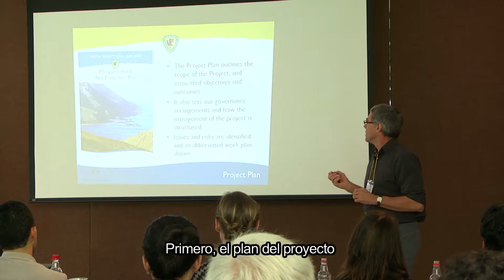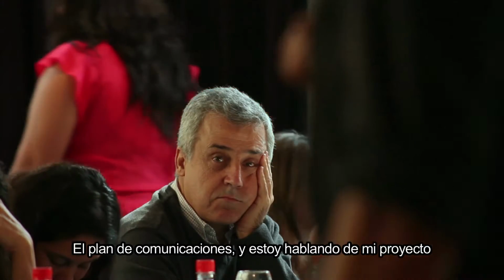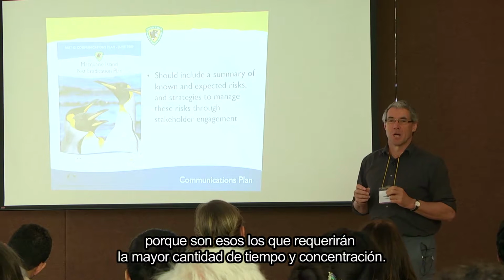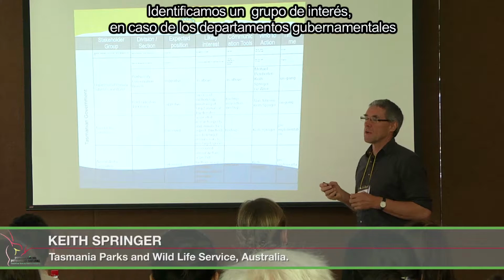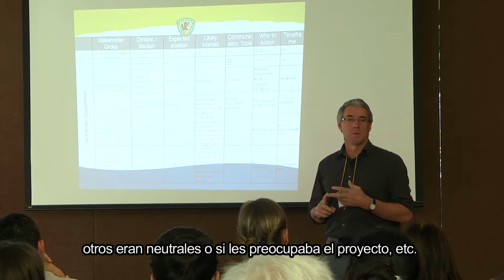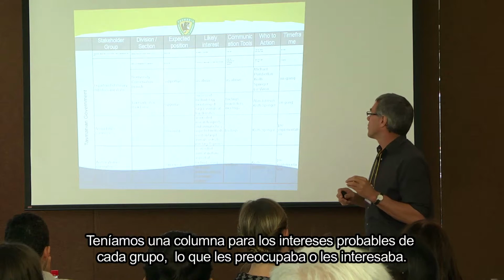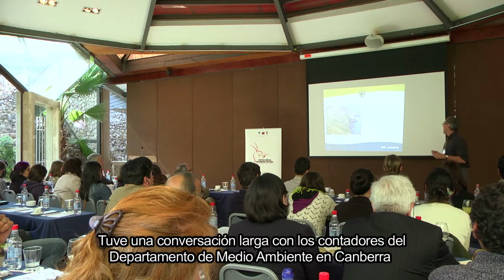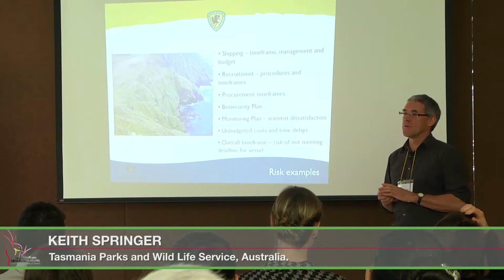Coordinación con stakeholders para erradicaciones exitosas - Keith Springer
Exposición “Coordinación con stakeholders para erradicaciones exitosas” de Keith Springer, experto neozelandés del Tasmania Parks and Wildlife Service (Australia), durante el seminario “Erradicación de Vertebrados Invasores como Herramienta de Restauración de Islas”, organizado por Island Conservation y el Proyecto GEF de Especies Exóticas Invasoras, el 27 de abril de 2015 en Santiago de Chile. Ver nota relacionada